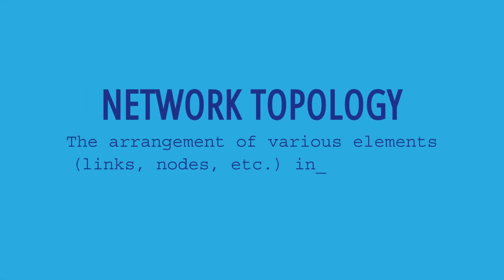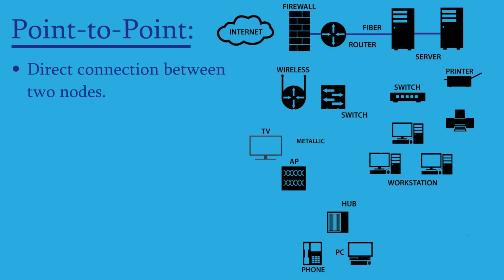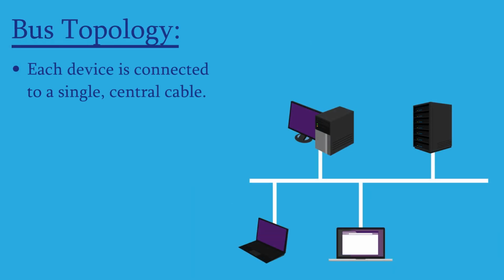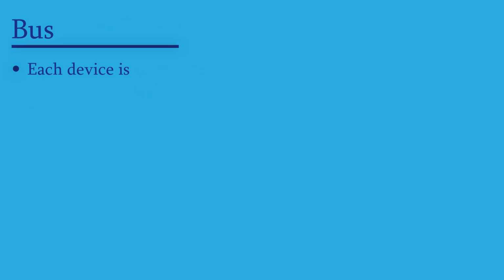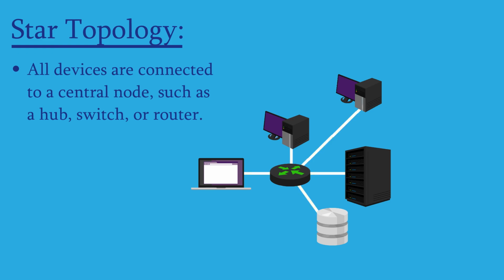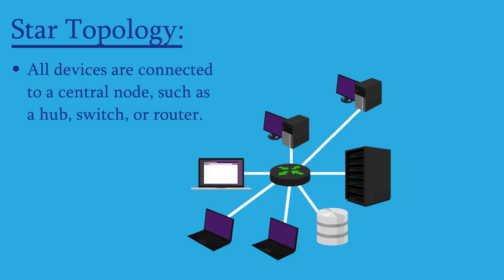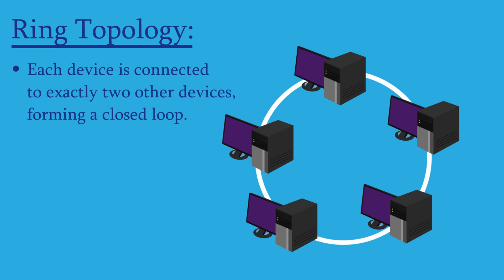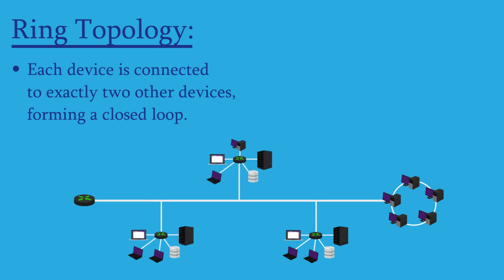Network Topologies Part #1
A brief overview of point-to-point, bus, star, and ring network topologies.

If you are interested in learning how to monitor network traffic on your own network at home, please consider my class on Udemy, below. Every time I post a new video here, I will also post a coupon code that will give you lifetime access to the class for $9.99 (let's be honest, that's $10). The regular price for the class is $19.99, and if you miss a coupon code, hang tight: I will generally post a new code every couple weeks in the description of my most recent video in this series.

E2540CC32A4BD4C917AE

Expires 01/09/2024 9:47 PM PST